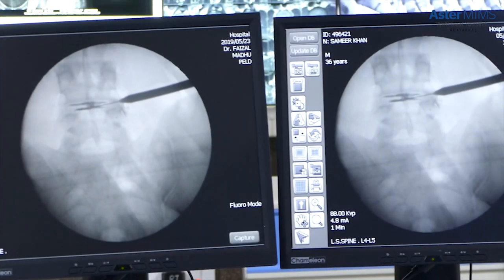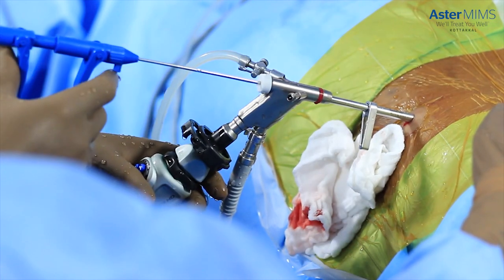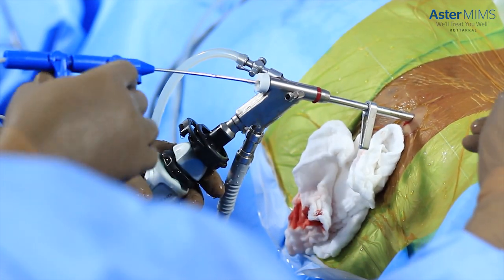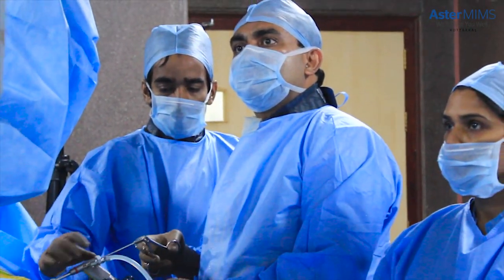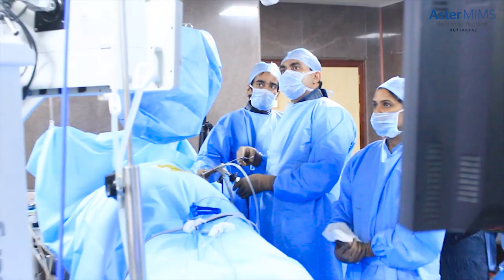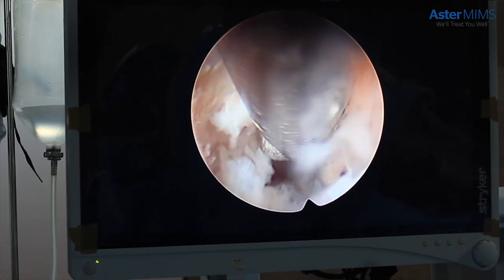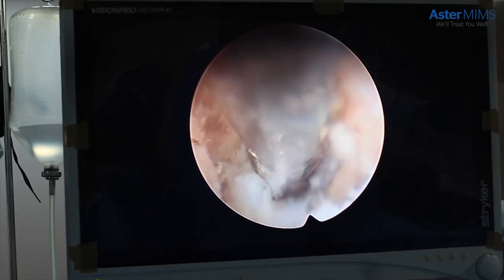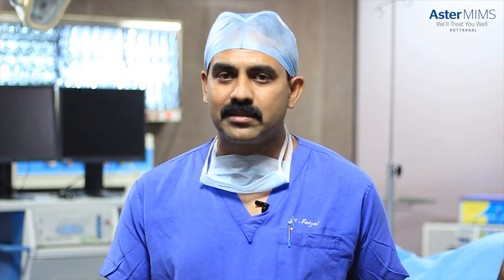BACK PAIN Can Cure By One Day | 100% back pain relief Treatment | PELD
Dr. Faizal M Iqbal (Senior Consultant - Orthopaedic surgeon Aster MIMS Kottakkal ) Talk about  How do you get rid of back pain fast? Best Treatment to Relieve Back Pain.

PERCUTANEOUS ENDOSCOPIC LUMBAR DISCECTOMY (PELD) Minimally invasive procedures Small scar, minimal blood loss No general anesthesia, under local Anesthesia Faster recovery and rehabilitation Reduced hospital stay and return to work, and lesser risk of spinal instability An effective alternative to open discectomy. Selective endoscopic removal of an epidurally extruded disc fragment. Initial landing is close to the target as possible. Complete herniotomy after thorough release of annular anchorage. The definitive end point of the procedure is free mobilization of neural tissues, not direct exposure of neural tissues.